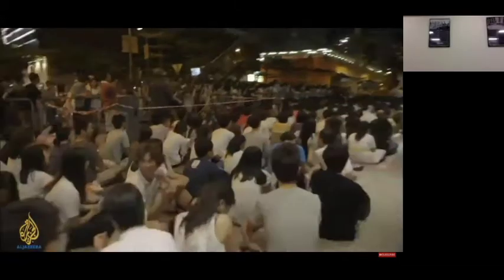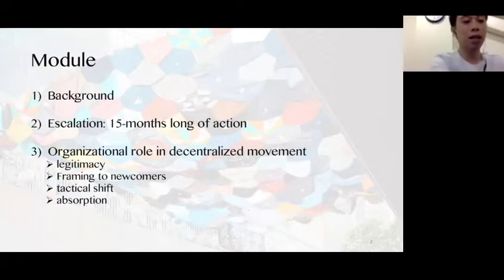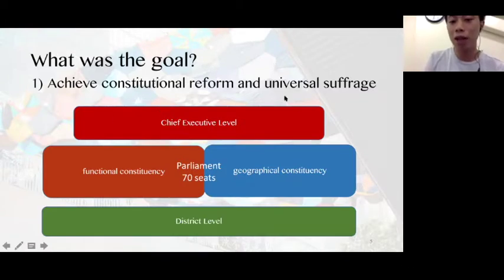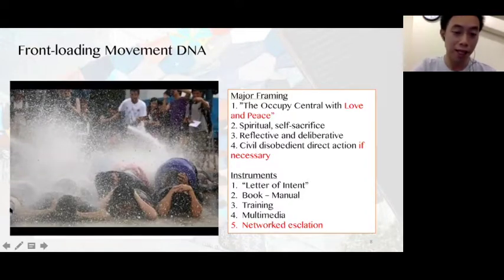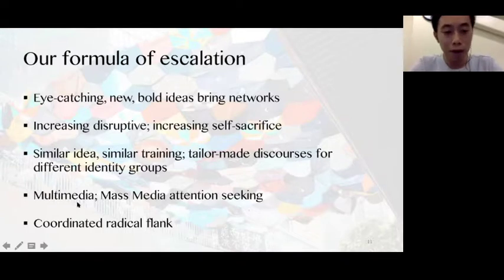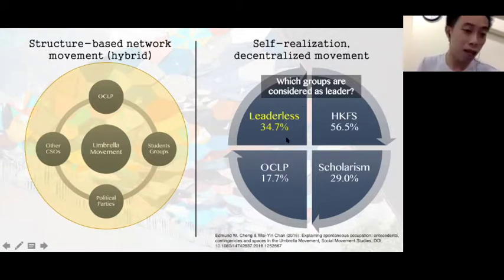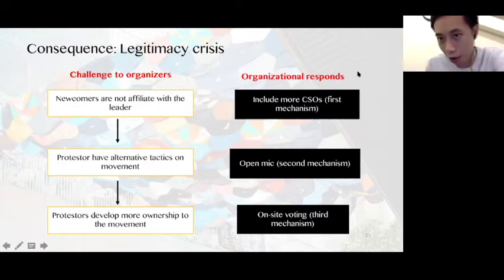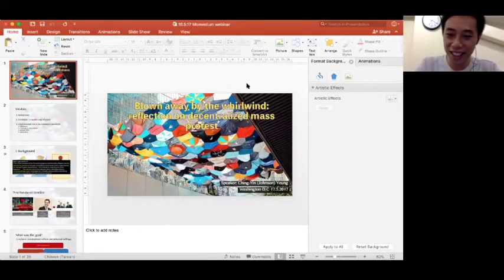Webinar: Learning from the Umbrella Movement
Watch this webinar with Johnson Yeung, one of the organizers behind Hong Kong's Umbrella Movement, a massive civil resistance movement fighting for democracy. He analyzes and shares the movement cycle of the Umbrella Movement, key learnings around escalation in their 15 month campaign of civil disobedience, lessons in how they framed their issue, and how their tactics worked or didn't work.